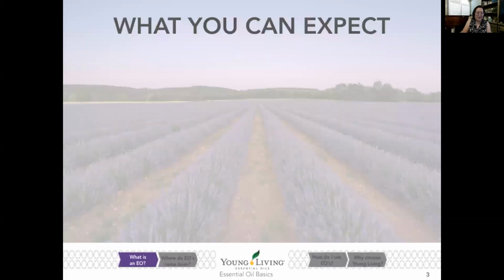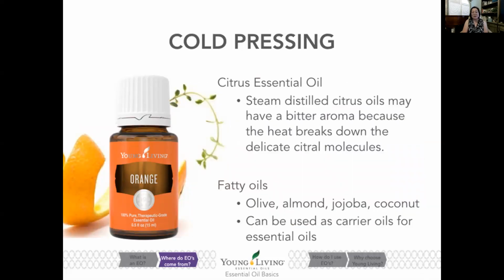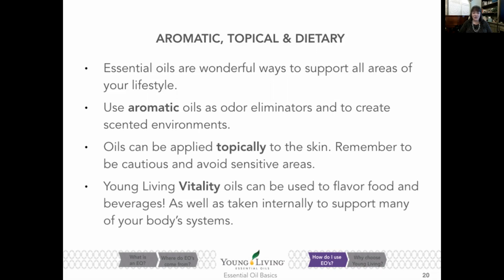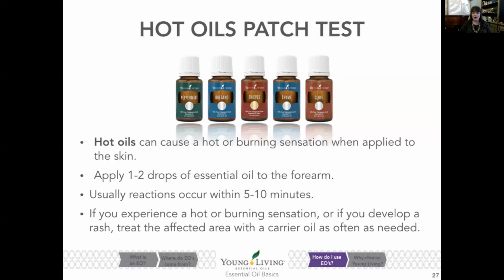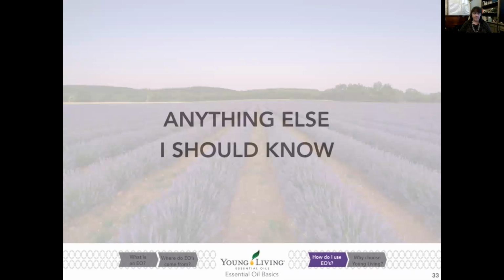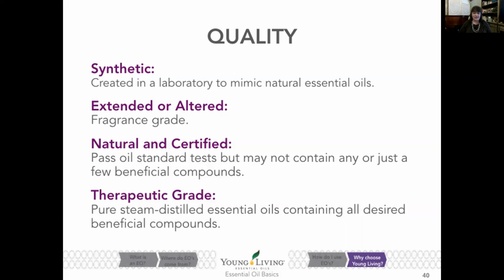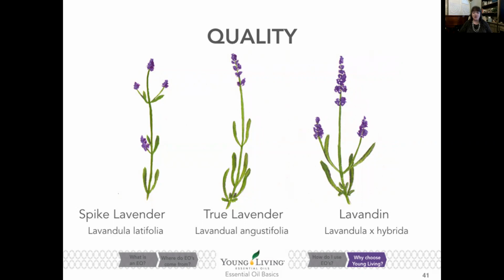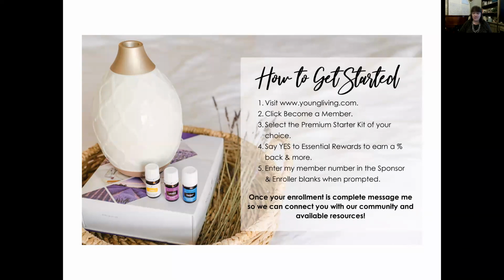Essential Oil Basics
In a nutshell, this workshop should help you learn the basics of essential oils and their usage and help you understand why Young Living essential oils stand out from all of the rest!